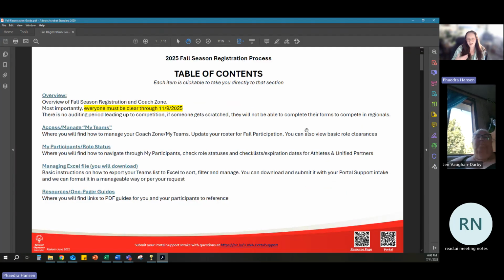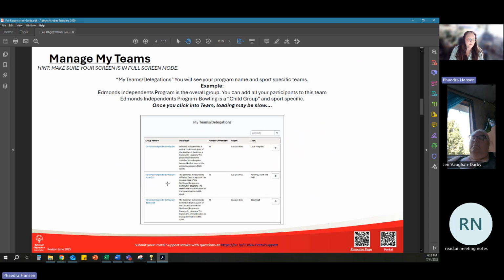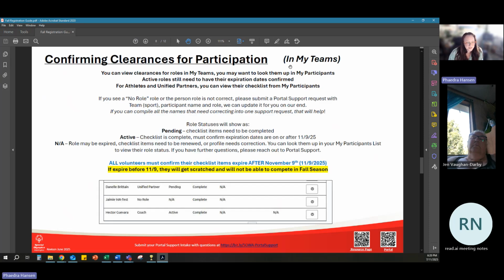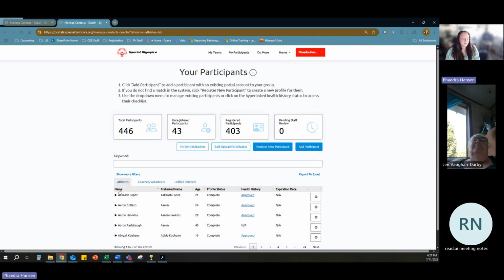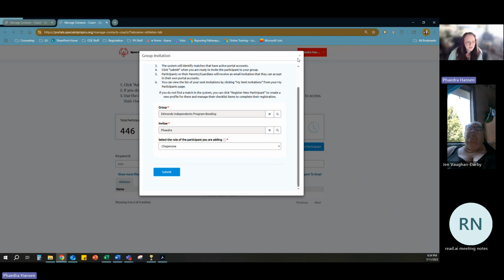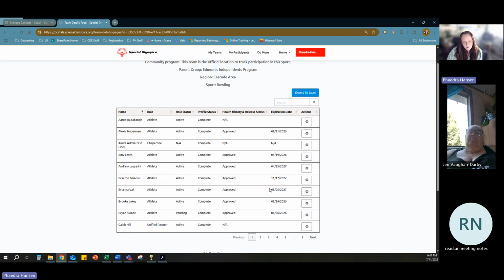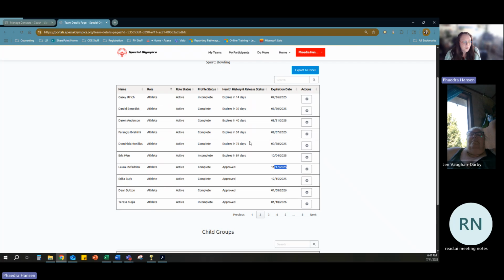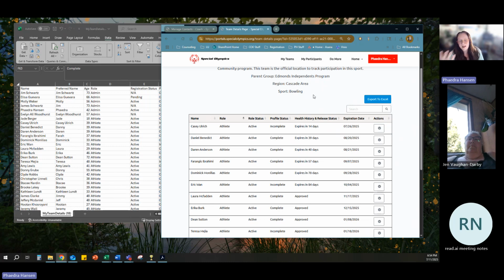2025 Fall Registration Training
Step-by-step guidance on submitting your registration for the Fall 2025 season.